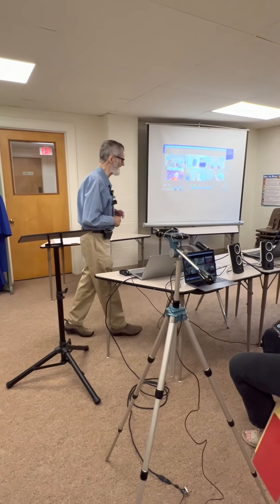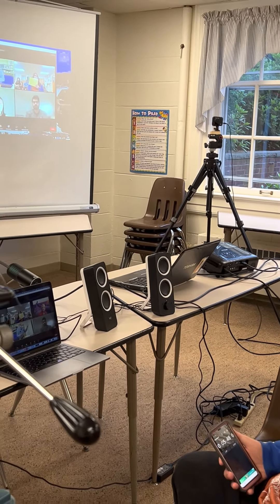Hybrid Meetings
Joe explains in his speech how hybrid meetings are going to work for the Framingham Natick Toastmasters club.

This speech fulfills the second part of level 1 project - Evaluation and Feedback # 2.